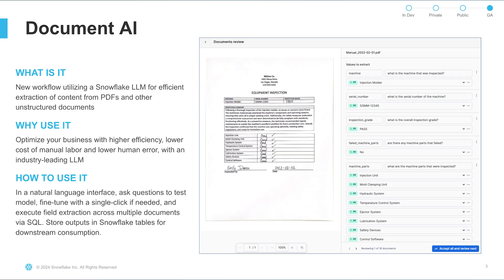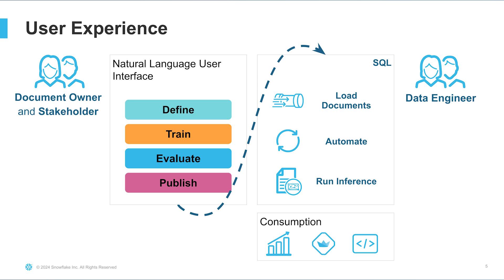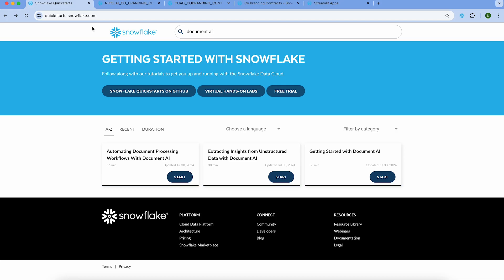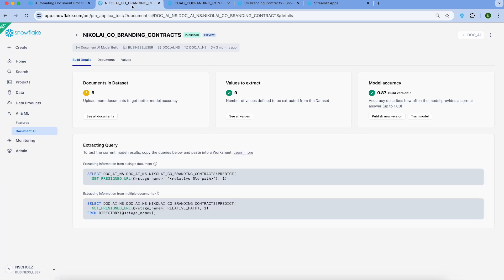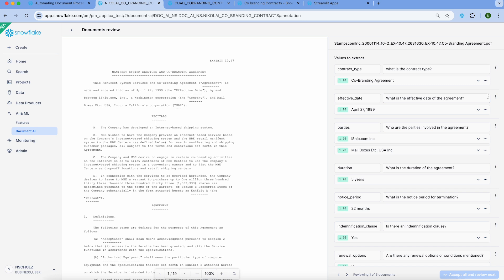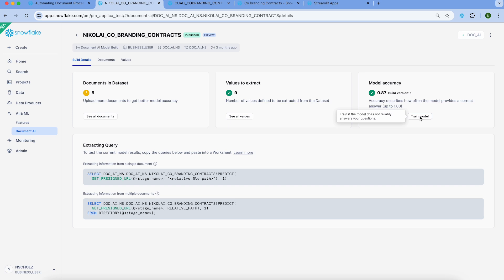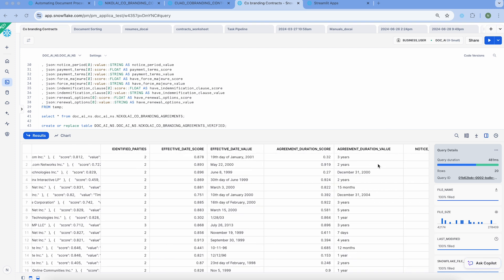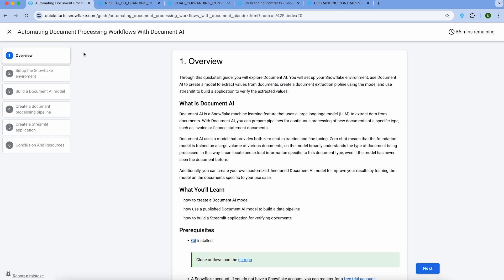Using Snowflake Document AI To Unlock Value From Unstructured Data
Processing documents is a somewhat ubiquitous chore across all industries and organizations. But processing them has traditionally been a manual process that’s slow, cumbersome, and prone to human error. This has prevented organizations from deriving maximum value from their unstructured document data.

In this video, Nikolai Scholz, Senior Product Manager at Snowflake, will explain how we built Snowflake Document AI (now in General Availability) with a world's best-in-class model, why it's such a game changer for our customers, and how to get started with it. This exciting new feature extracts relevant information from documents, like invoices or contracts, via a proprietary, built-in, multi-modal large language model (LLM) that we call Snowflake Arctic-TILT (Text Image Layout Transformer), which boasts state-of-the-art performance with exceptionally low GPU usage.

Here is a link to a Quickstart Guide to help you get started. No AI expertise required: